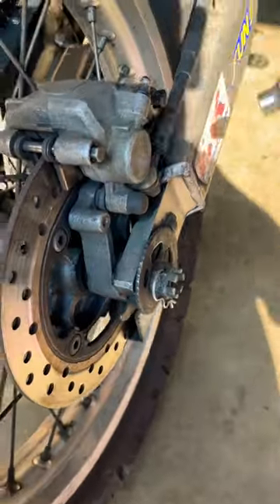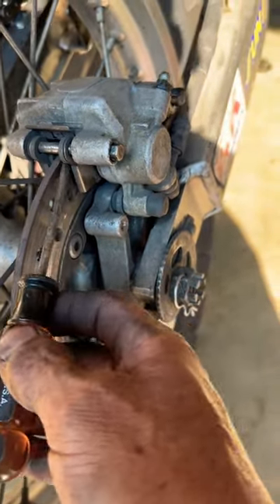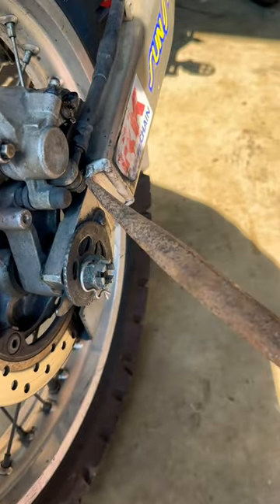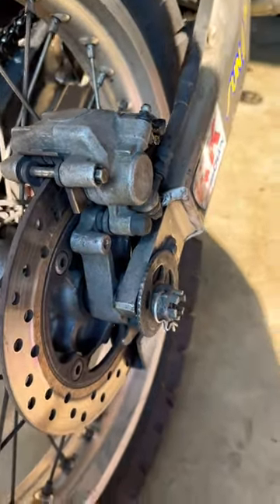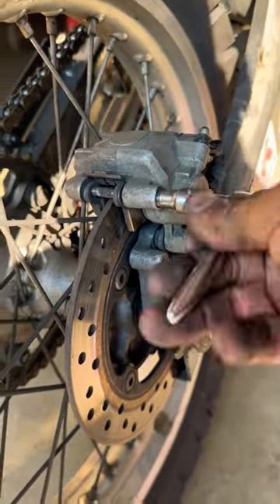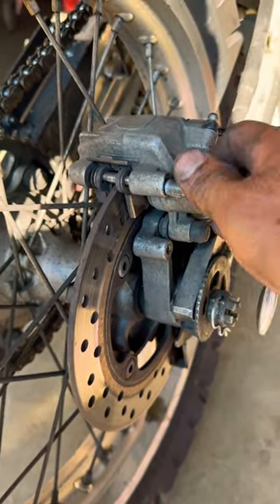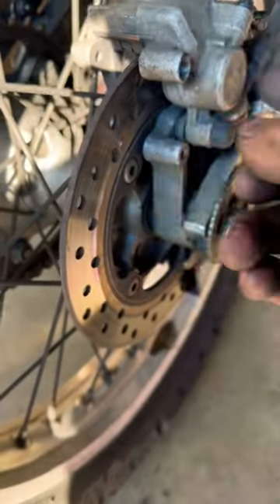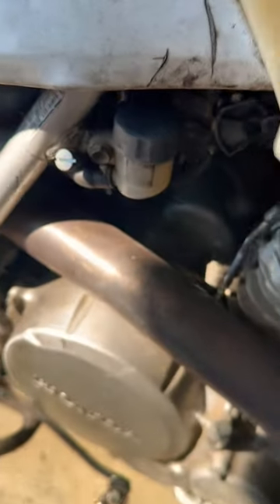MOTORCYCLE QUICK BRAKE PAD SLAP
PAD SLAP XR650L